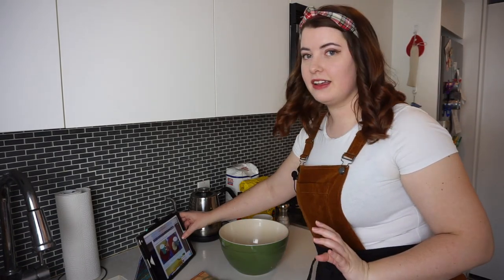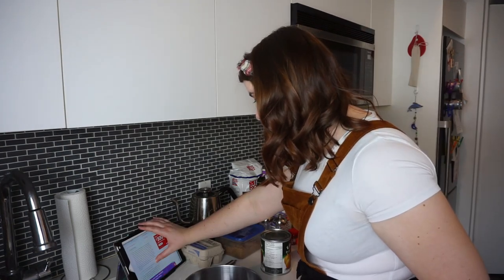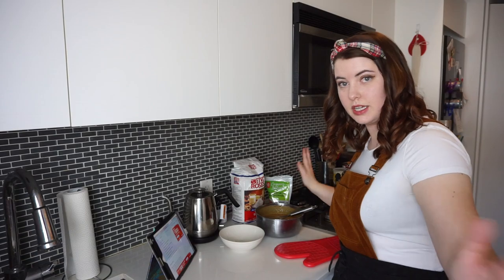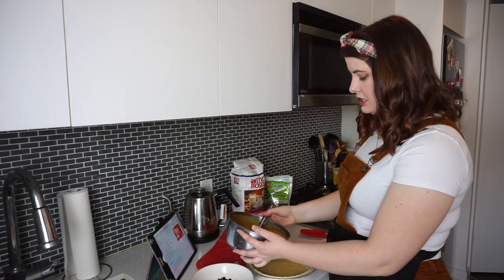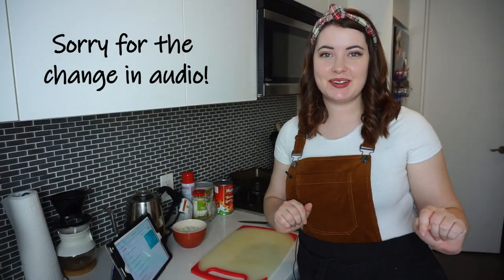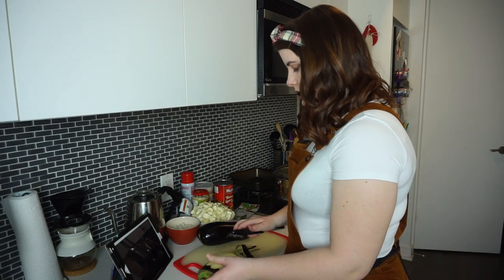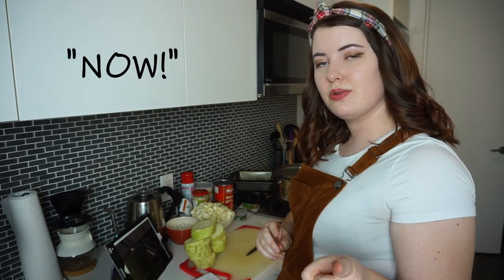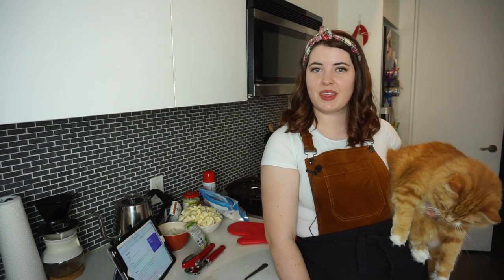Making a three-course meal using Stardew Valley recipes!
This week I attempted to make three different recipes from my favourite game of all time, Stardew Valley!

And it ended up not being as big of a disaster as I was expecting!

Are there any other Stardew Valley recipes you would try out yourself?

Let's be nerdy friends!